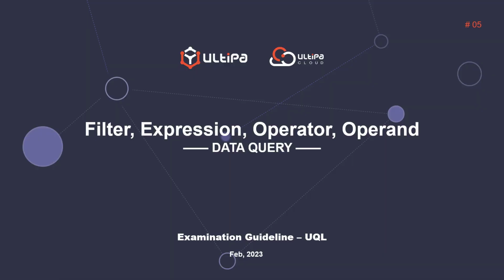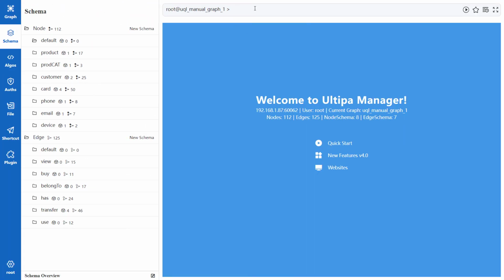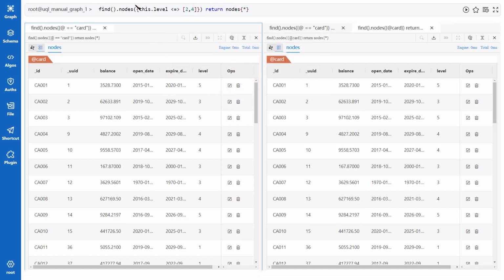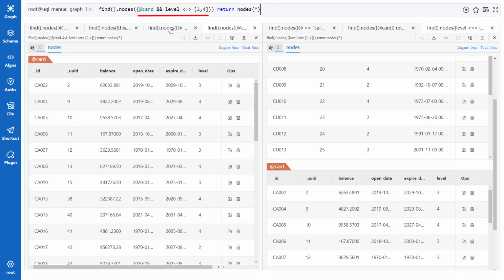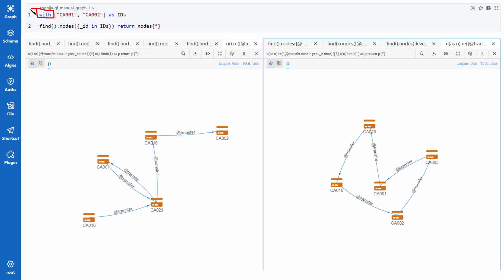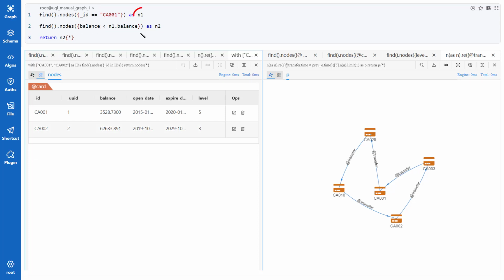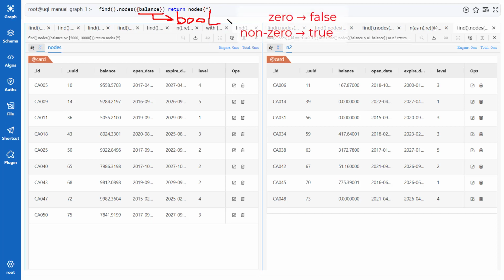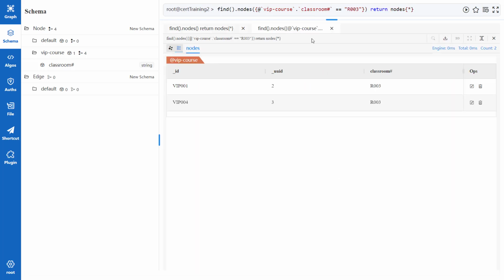5. Filtering Condition. (Ultipa Graph)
Ultipa offers industry leading graph query filtering capabilities -- by any attributes of any nodes or  edges along any path, recursively. Filtering tends of create an amazing acceleration effect via dynamic pruning.

Ultipa filter is an expression and the curly brace { } wrapped around, it judges whether the current metadata meets a specific condition by generating a Boolean value. Watch out the use of schema checker in combine with property values, which is always mixed up by beginners with the call of alias. BTW, the inter-step filtering is a powerful feature available in template query.